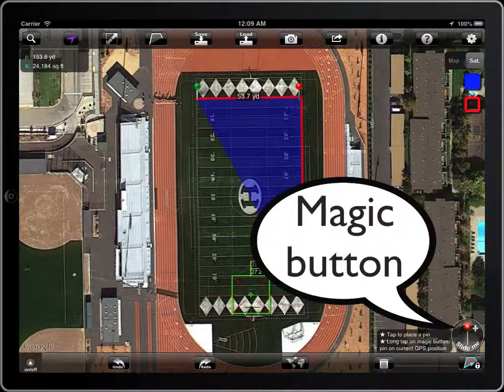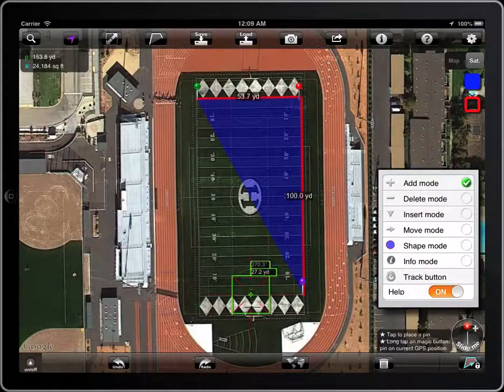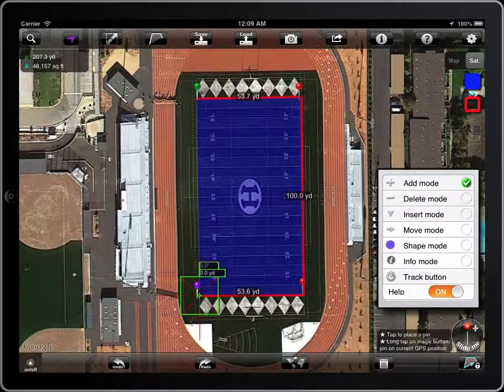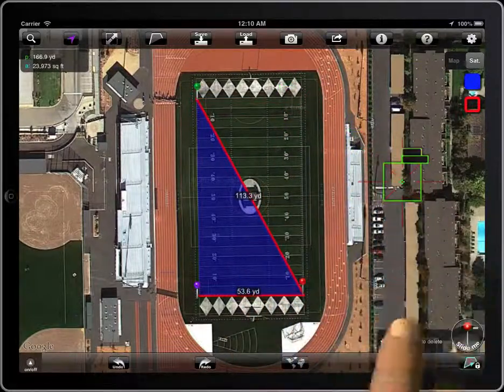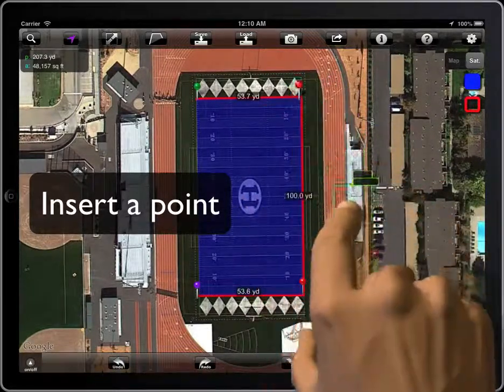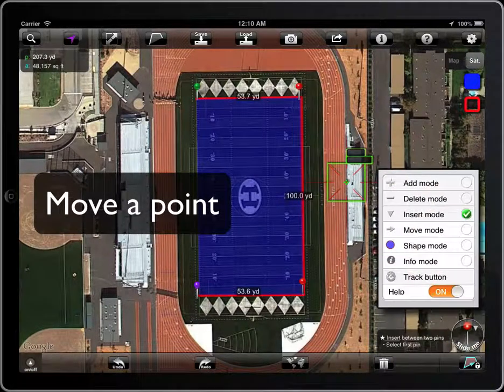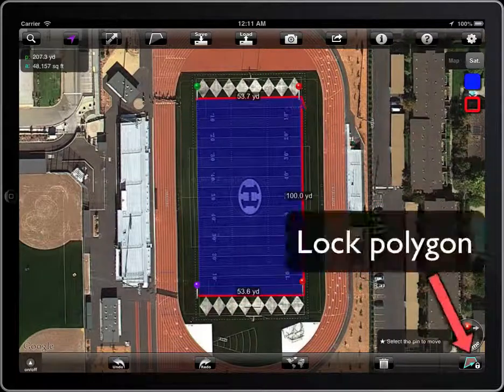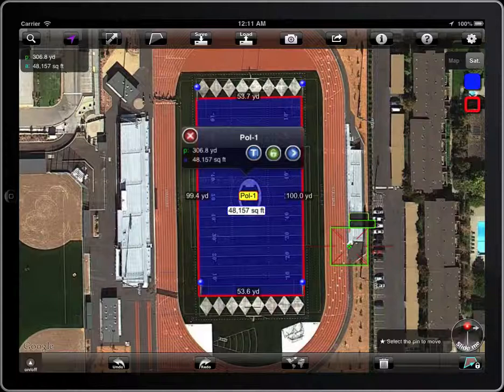Wheel it Off 6. Editing polygons.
How to edit polygons in Wheel it Off.